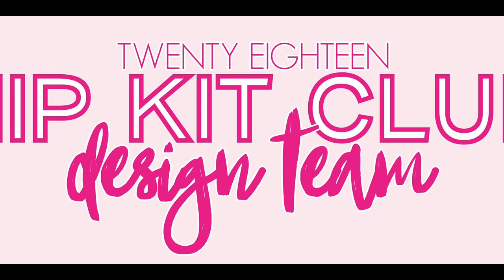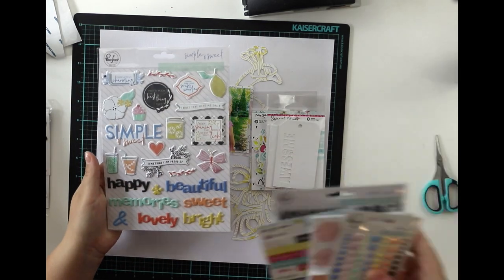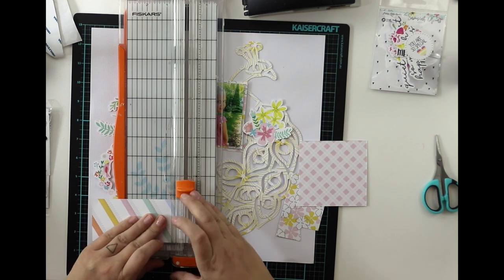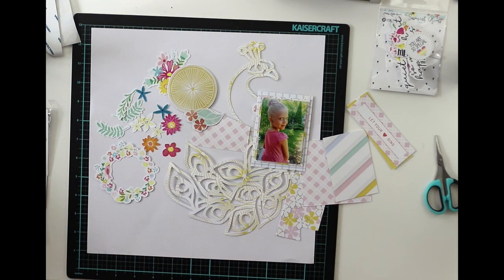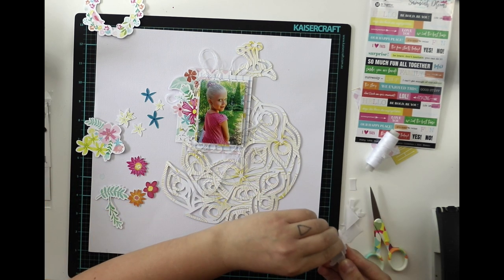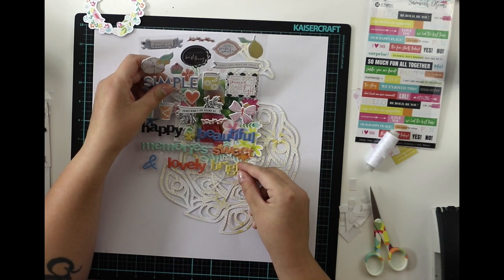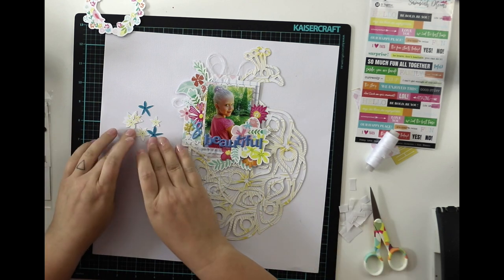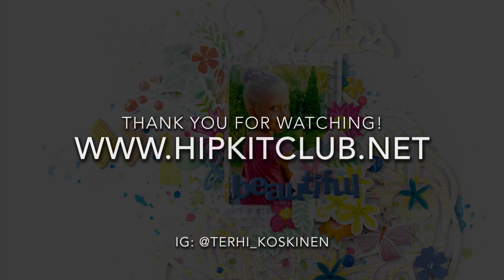[223] Scrapbook layout process video "Peacock" for Hip Kit Club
Here's a layout with Hip Kit Club June 2018 kits, which are available